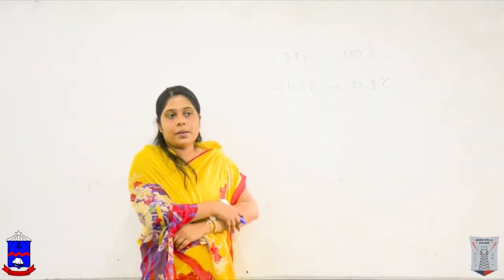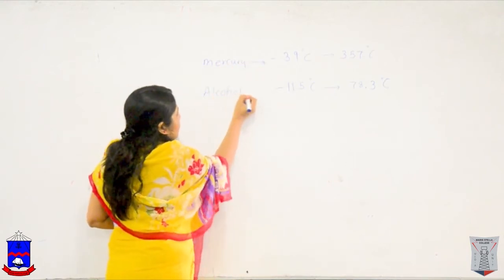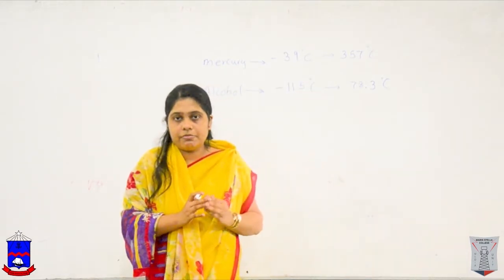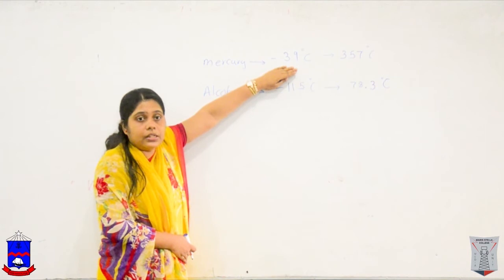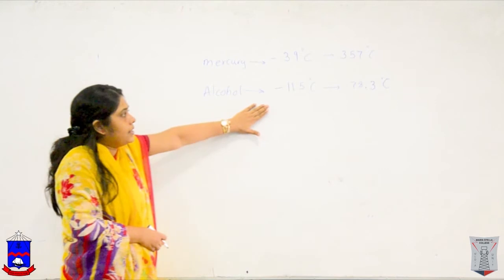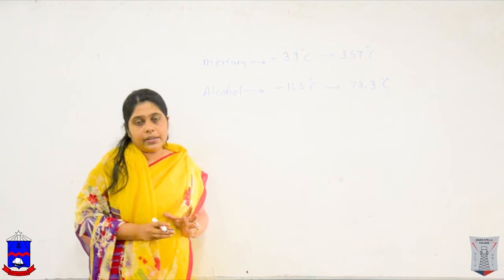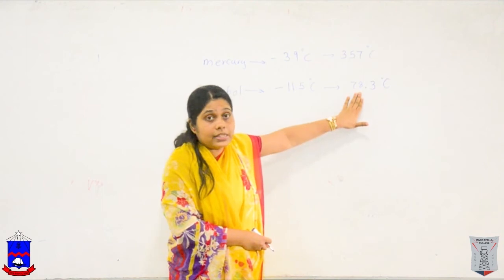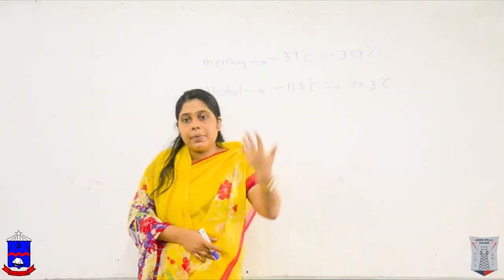Heat - Mrs. Iresha Wijewardane (Part 01)